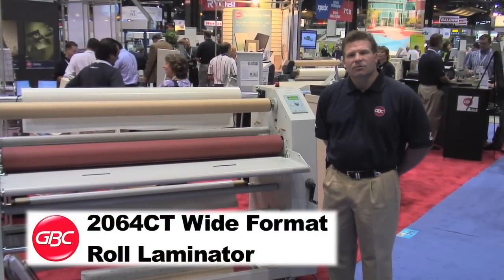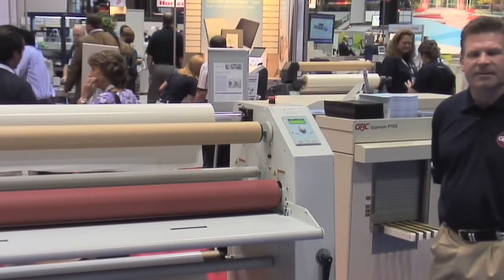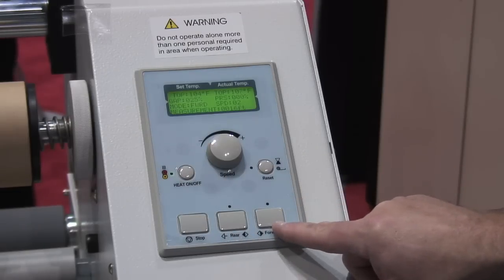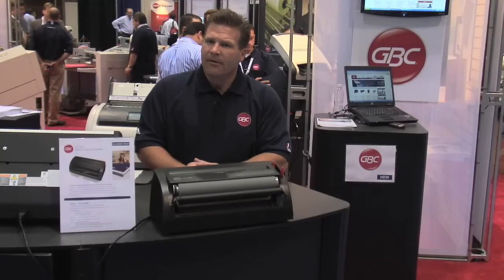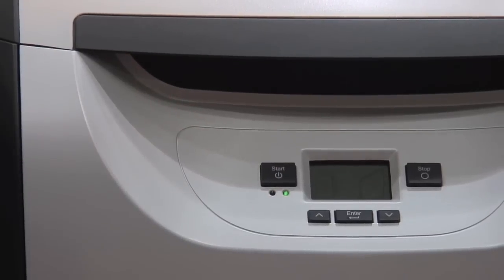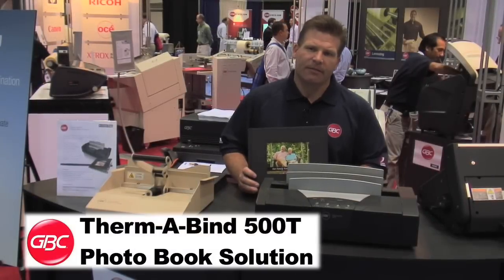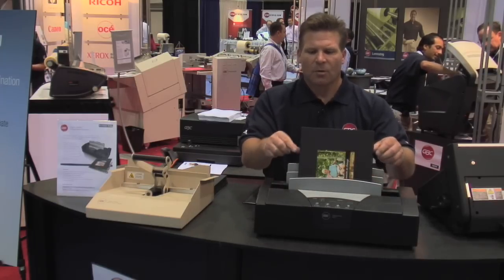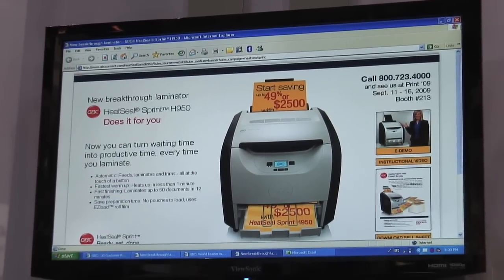GBC Showcase of New Products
The GBC Showcase of new products at Print 09. 2064 CT Wide Format Roll Laminator - CC1700 Electric Color Coil Inserter - HeatSeal Sprint H950 Therm-A-Bind 500T Photo Book Solution - gbcconnect.com